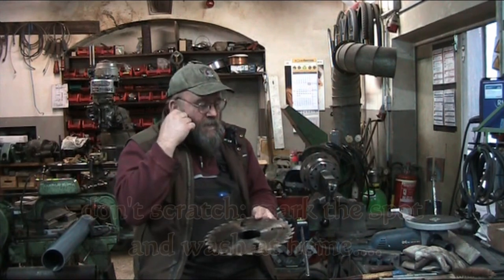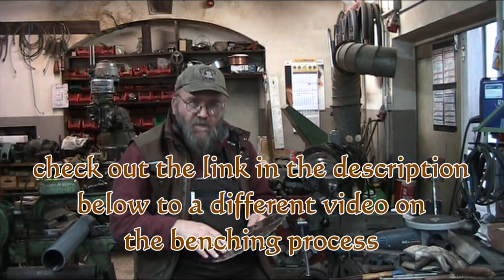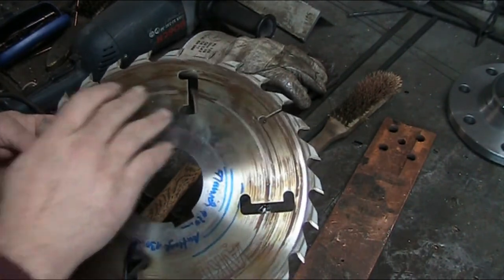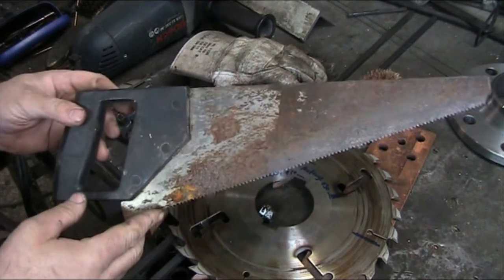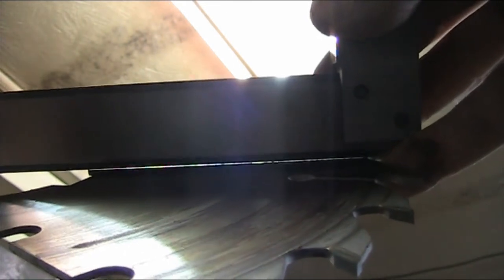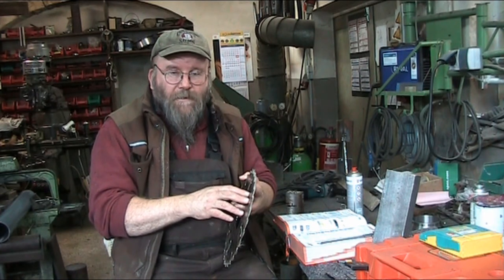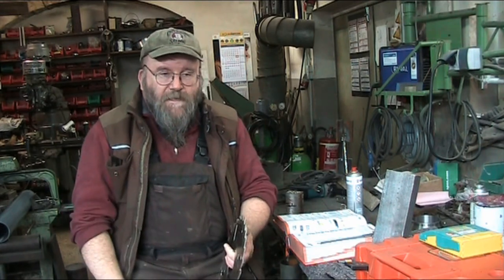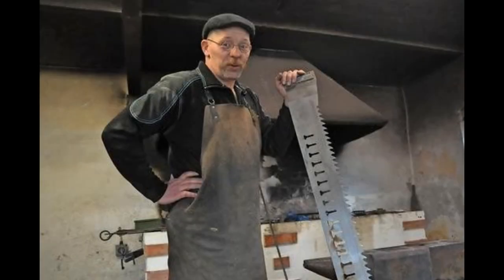Random Lengths episode 10, defining the term benchmark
Howdy YouTubers!!
have you ever wondered how it is that a saw blade can run true? today we're gonna lift that mystery.
the process is called "benching" and it stretches the tooth line of the saw blade ever so slightly creating internal tension similar to the creases in duct work or the fenders of a car.